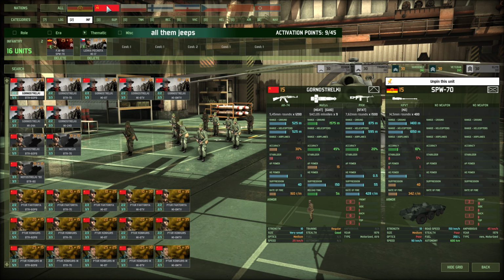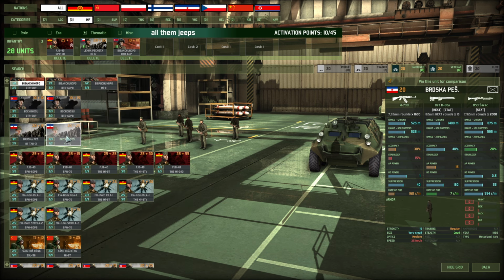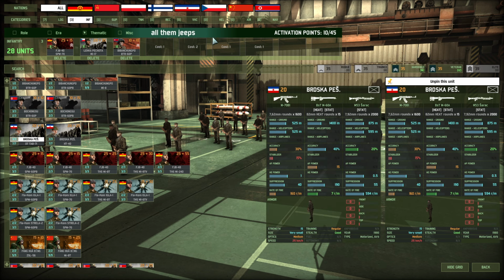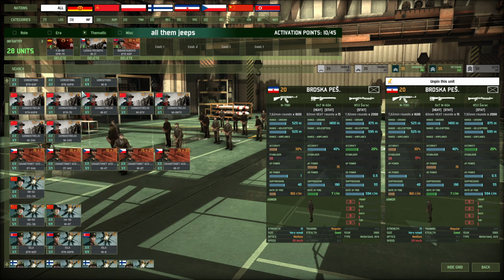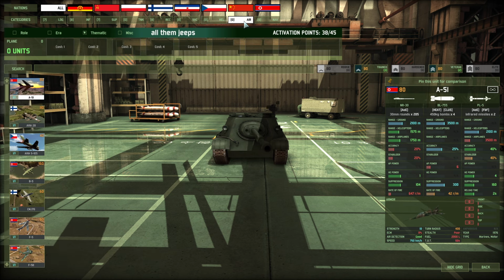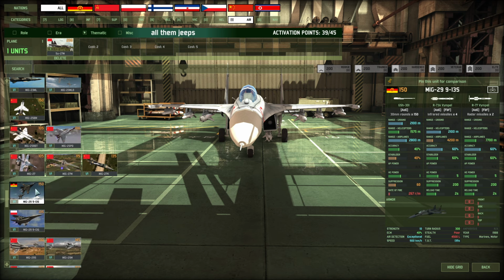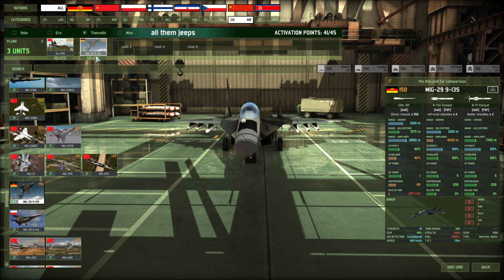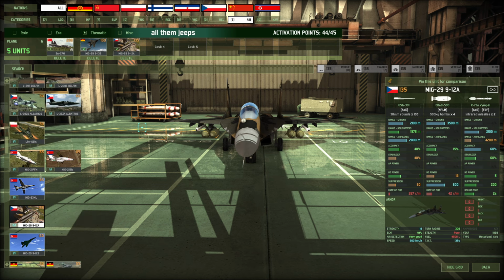When 1980s ANZAC Gives You Trouble